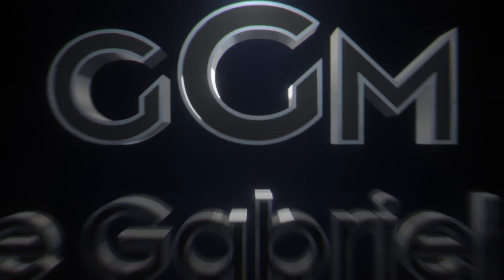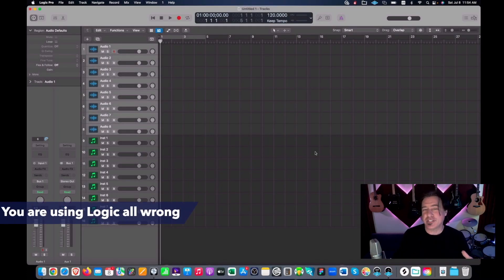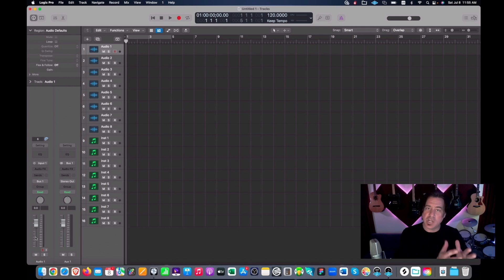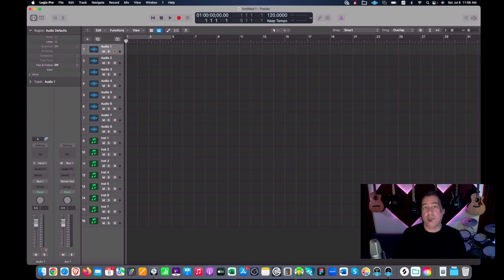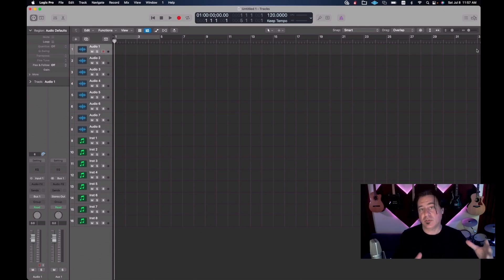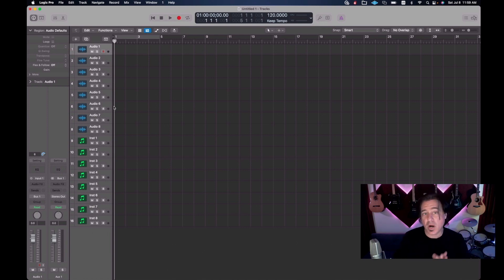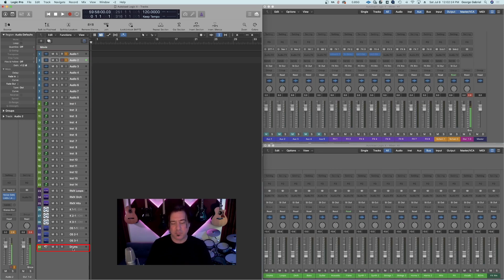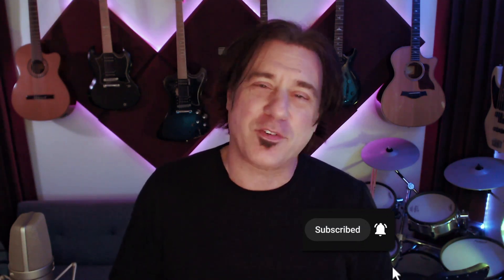You Are Using Logic All Wrong - Part 2 - De-Garagbandizing Logic Pro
In Part 2 of You Are Using Logic All Wrong, George discusses removing the features of Garageband transferred by Apple to Lock Pro users and shows how to make your sessions more  professional and give you more space to work in.

00:00 Introduction
00:11 Part 1 Recap
00:49 De-Garageband Logic
03:48 Settings Modification
04:43 Intro to an Autoload
06:03 Conclusion